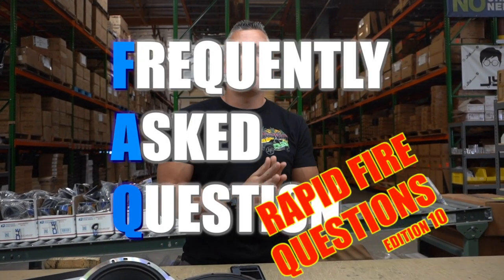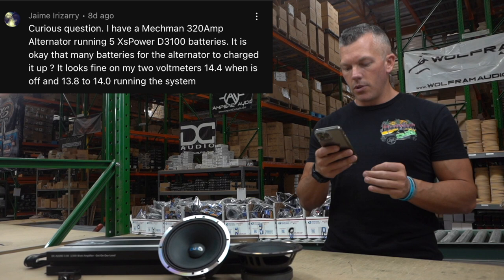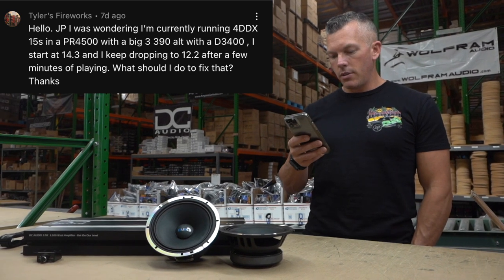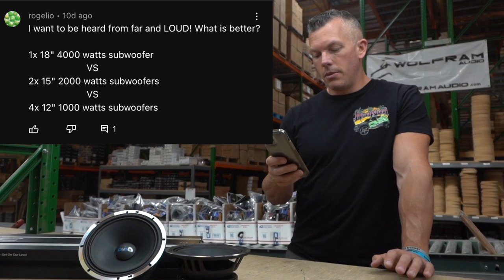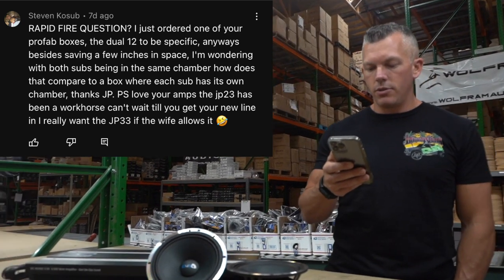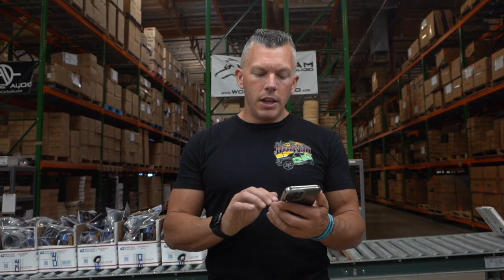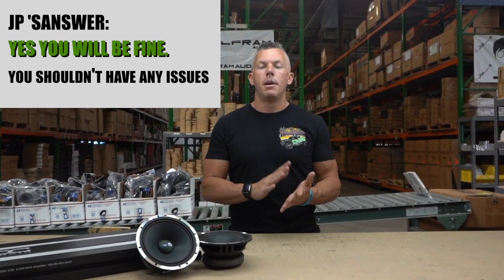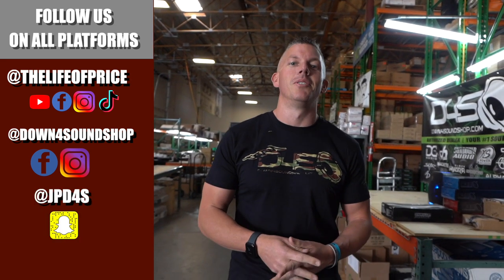D4S CAR AUDIO RAPID FIRE QUESTIONS: EDITION 10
As you guys know, we love to answer all of the questions that we get in the comments. Through your questions, we are able to both teach and learn new tricks to the trade in the car audio game. We have selected a few questions to be featured in the 8th edition of Rapid Fire Questions, with Johnathan Price! Be sure to ask your questions in the comments below if you haven't seen your question answered yet, or have something that you would like more info on!

Again, be sure to drop any questions you have for JP in the comments.
Be sure to check out our tax time sales and other awesome products at down4soundshop.com